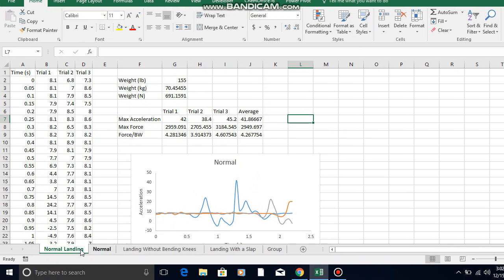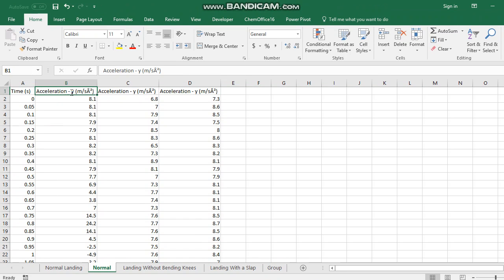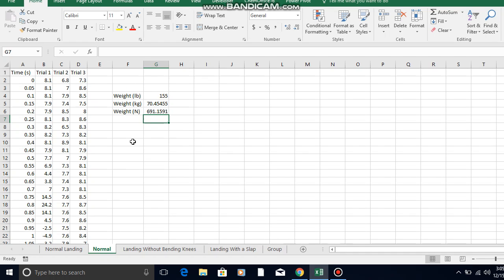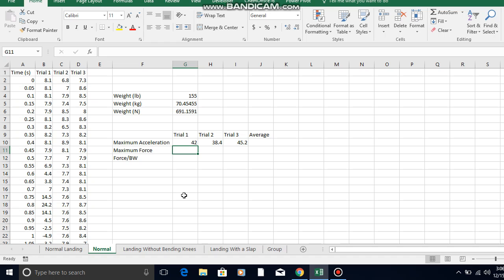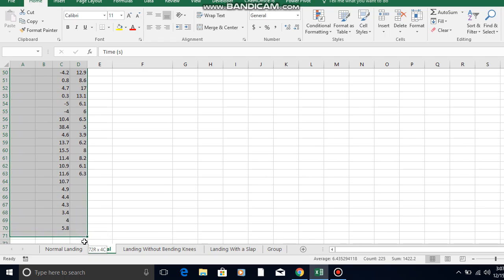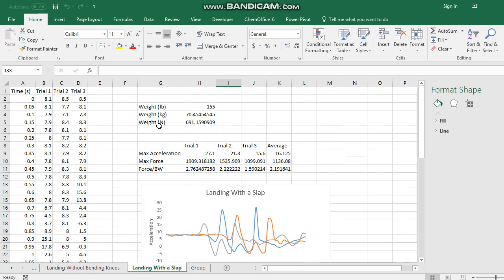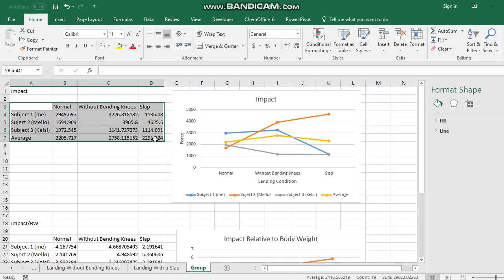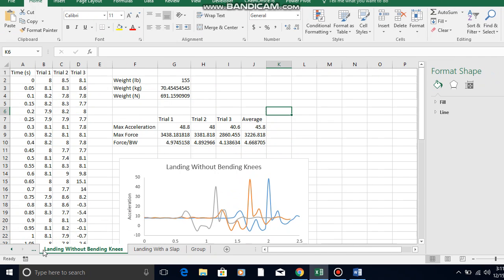Mona's Honors Contract Project (P2)